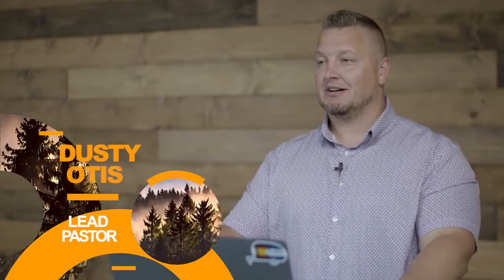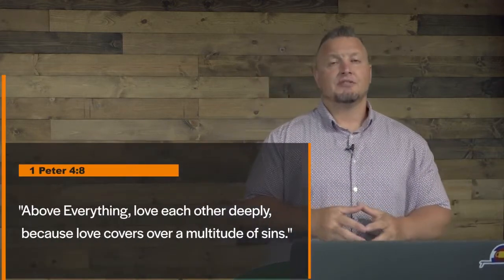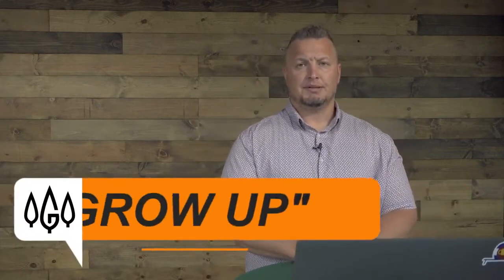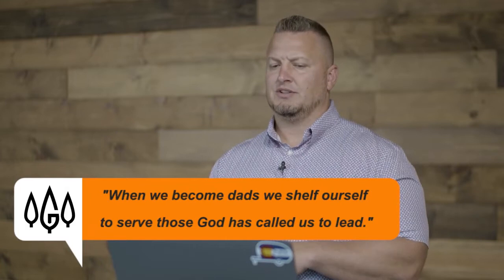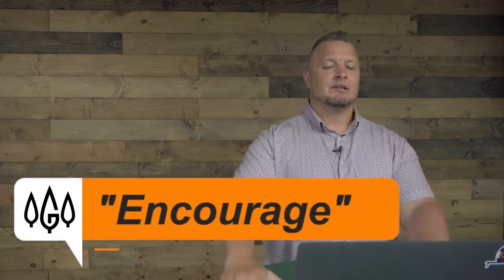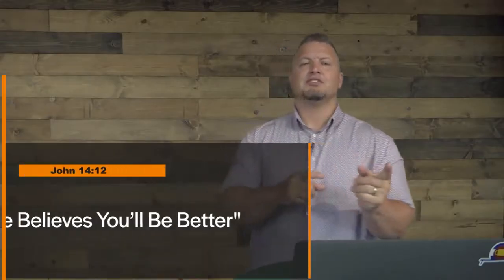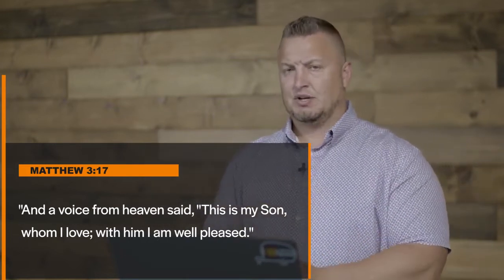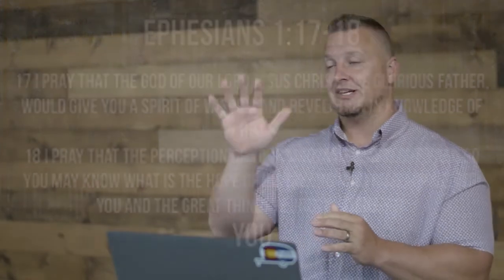Four Things Good Fathers Do // Pastor Dusty Otis // The Grove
What Your Heavenly Father Wants For You.